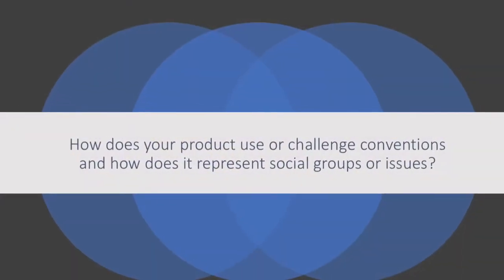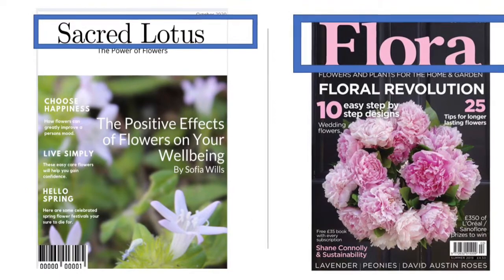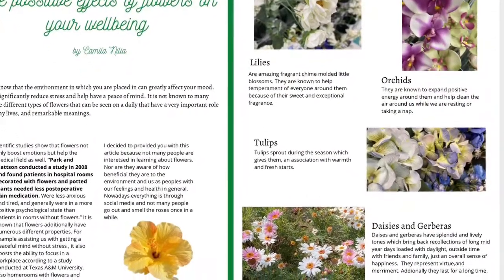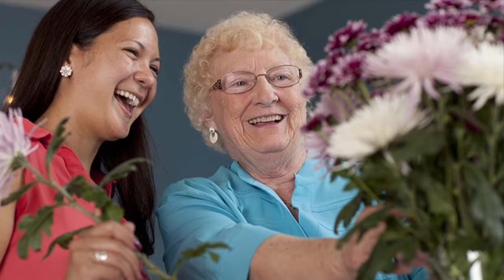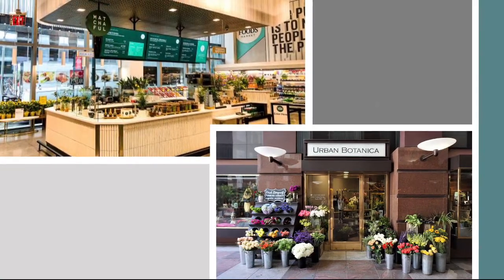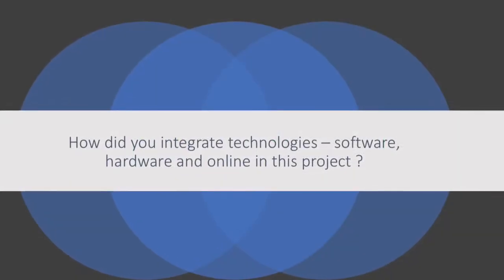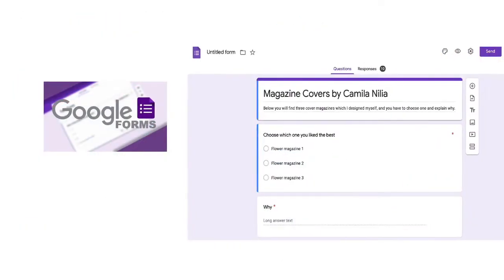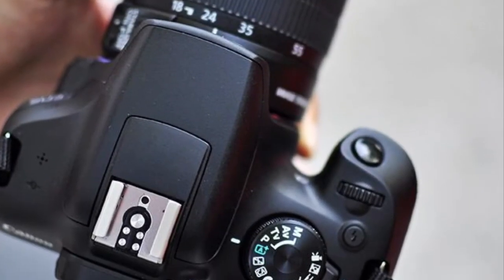My Movie 3